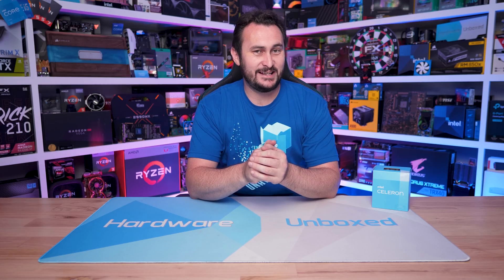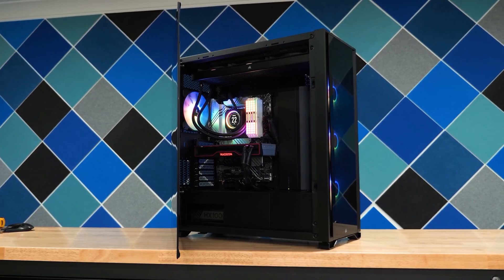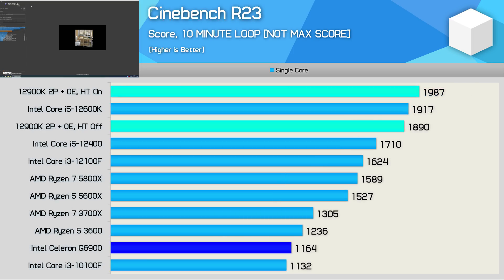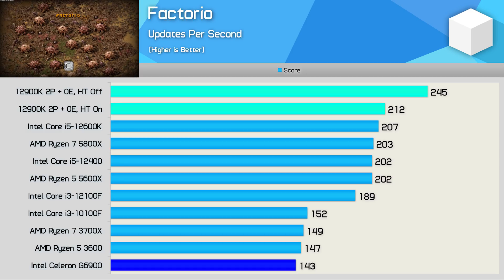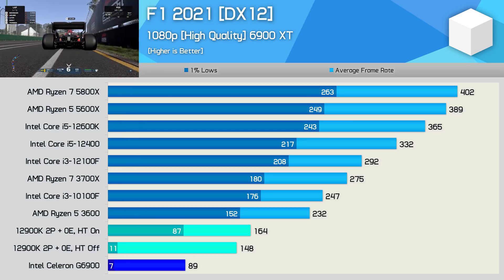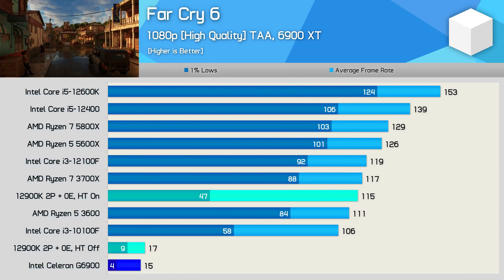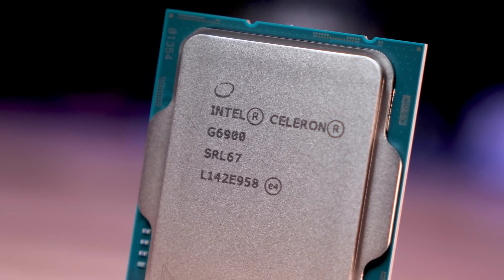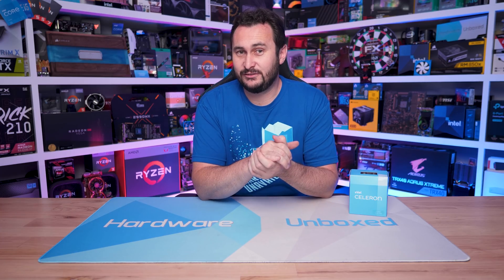Intel Celeron G6900 $42 Dual-Core CPU Benchmark Review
Buy relevant products from Amazon, Newegg and others below:
Intel Core i3-12100F
Intel Core i5-12400

Video Index:
00:00 - Welcome back to Hardware Unboxed
02:46 - Test System Specs
03:39 - Cinebench R23
05:10 - 7-Zip File Manager
05:46 - Corona 1.3 Benchmark
06:13 - Adobe Premiere Pro 2021
06:31 - Adobe Photoshop 2022
06:50 - Adobe After Effects 2022
07:13 - Factorio
08:04 - Chromium Code Compile
08:27 - Blender Open Data
08:46 - Blender Open Data, Power
09:06 - F1 2021 [DX12]
09:49 - Tom Clancy's Rainbow Six Siege [Vulkan]
10:20 - Watch Dogs: Legion
10:40 - Shadow of the Tomb Raider
11:07 - The Riftbreaker
11:27 - Hitman 3
11:51 - Age of Empires IV
12:06 - Far Cry 6
12:28 - Horizon Zero Dawn
12:58 - Cyberpunk 2077
13:21 - Final Thoughts

Intel Celeron G6900 Review: $42, What Can It Do?